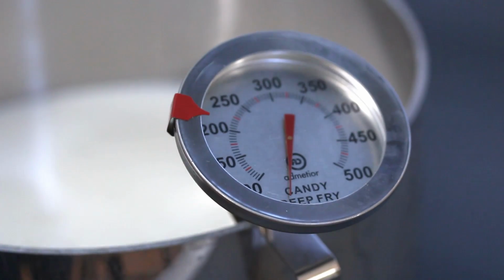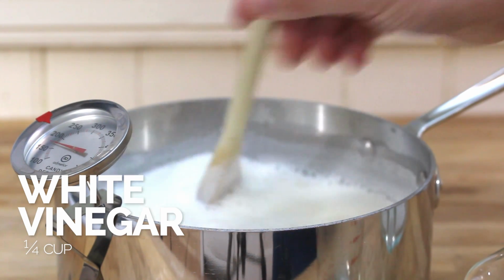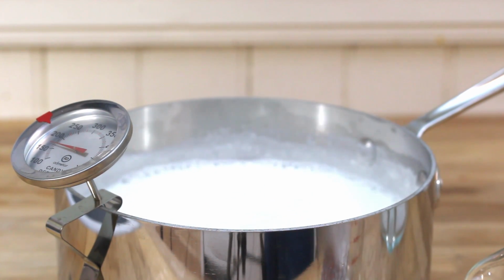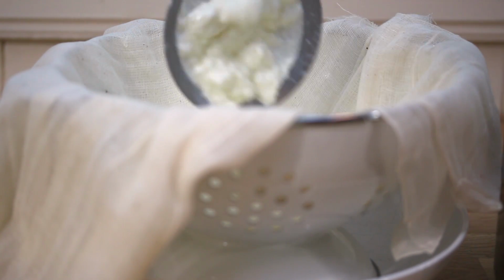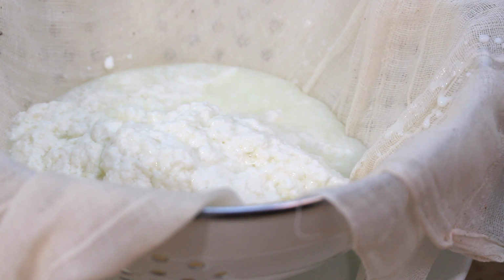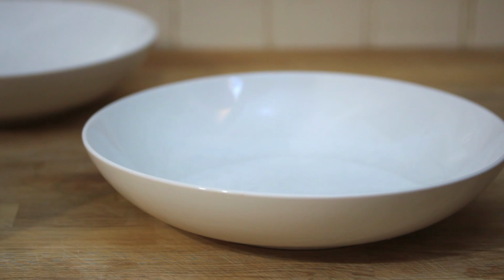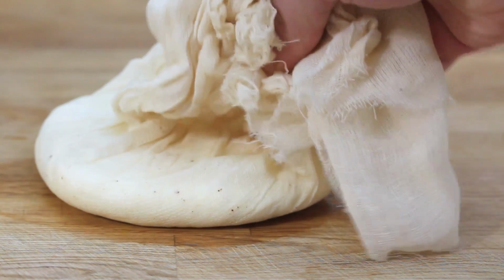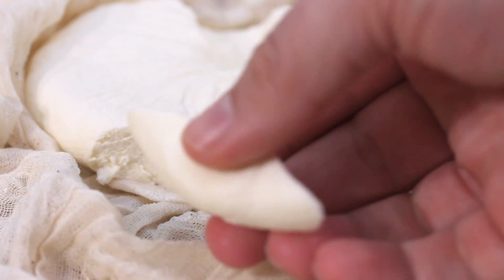Homemade Paneer with Sara Moulton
Join me and Food Network star, Sara Moulton, for an easy homemade cheese recipe and a fun interview from the Sofi Awards. This paneer is quick to make and tasty!